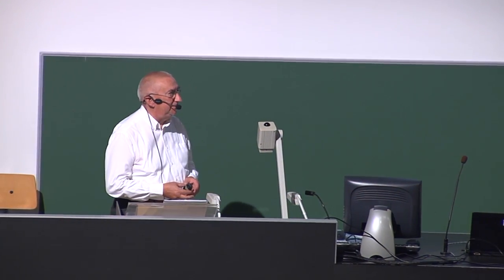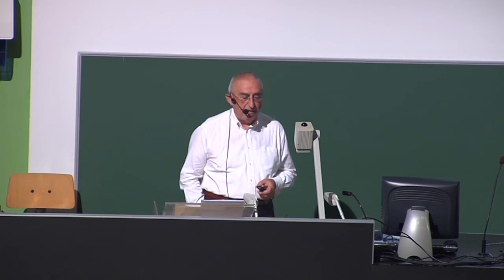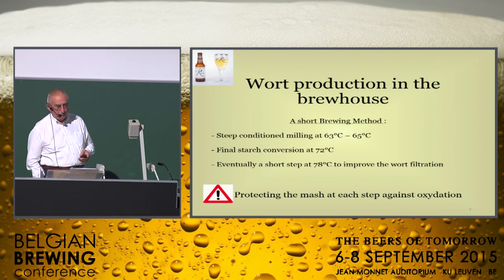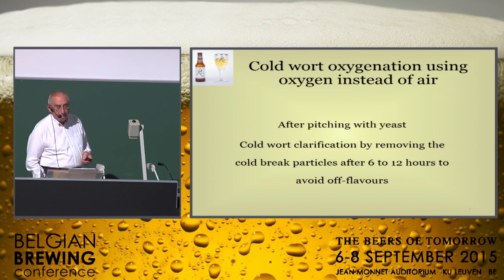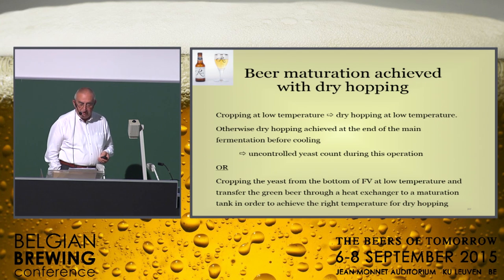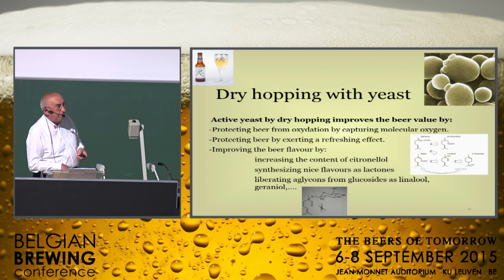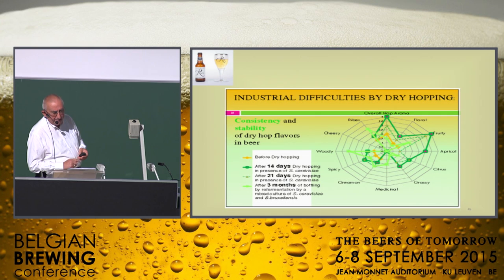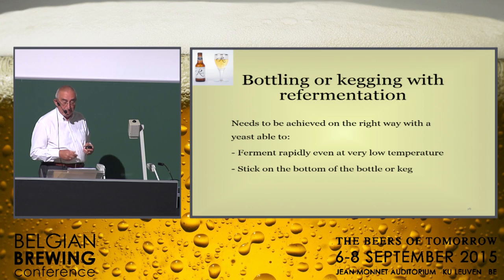Jean-Marie Rock - Lager beer vs Top Fermented beer with refermentation in the bottle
Lager beer vs Top Fermented beer with refermentation in the bottle
Jean-Marie Rock
GreenBrew